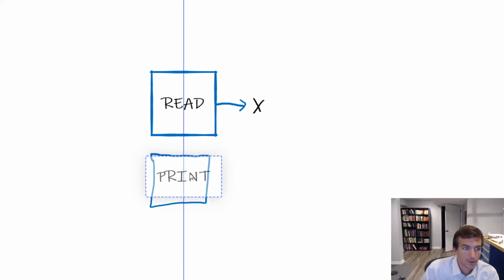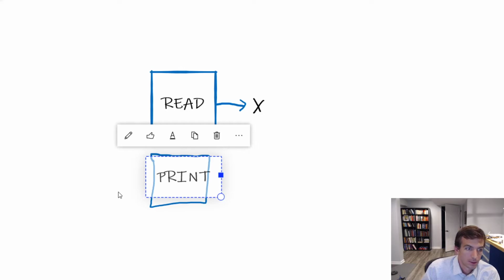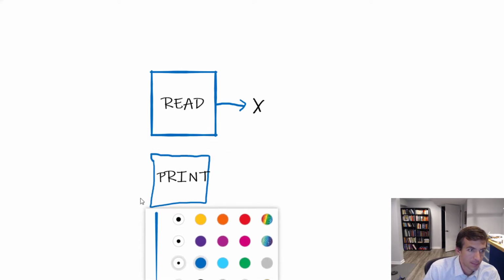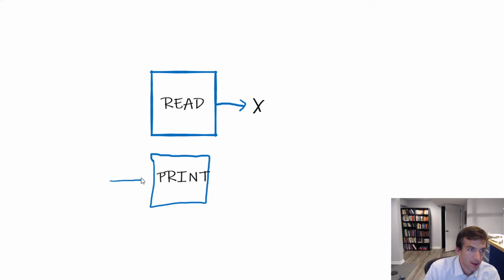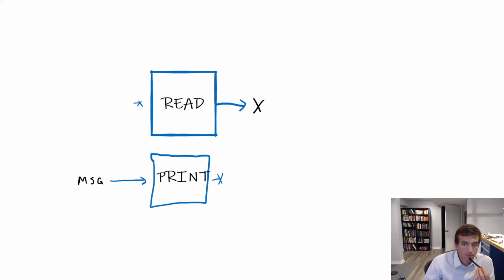EW200 24Aug Lecture